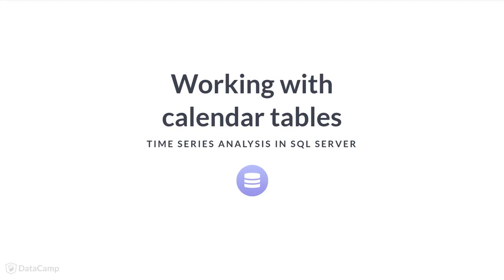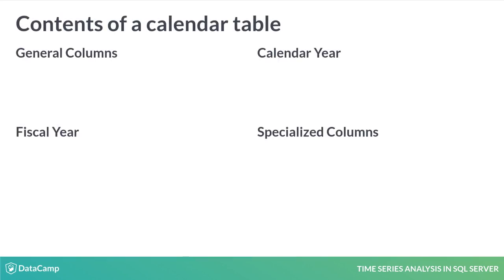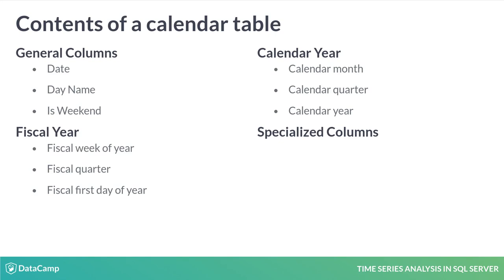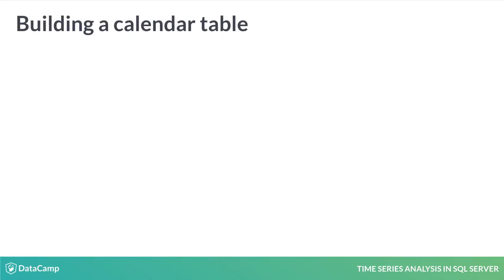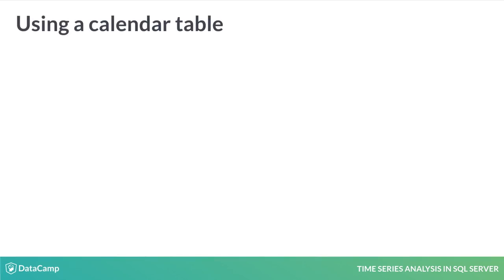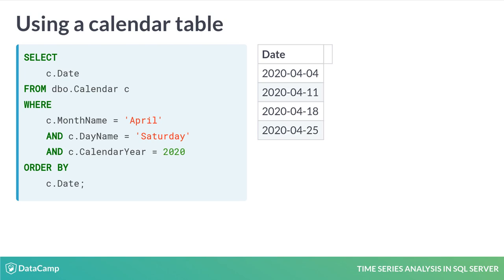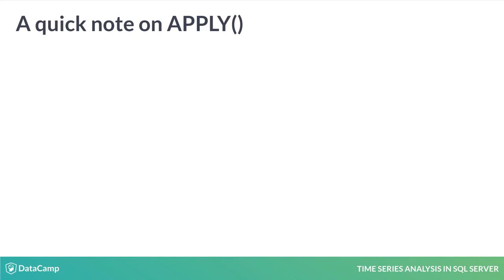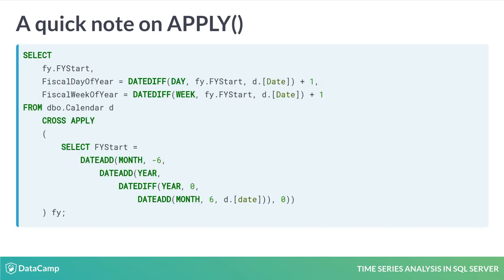SQL Tutorial: Working with calendar tables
Want to learn more? at your own pace. More than a video, you'll learn hands-on coding & quickly apply skills to your daily work.

Next, we will look at one of the most powerful techniques available for working with dates in SQL Server: the calendar table.

A calendar table is a table which stores date information for easy retrieval.  Here is a calendar table with some of its columns.

We have an integer key which represents the date, the date itself, and supporting information for that day.

A calendar table can hold lots of interesting data and can be broken into categories. First, we have general columns including columns like the date, day name, and whether the day is a weekend.

Second, we have calendar year information. Most business processes work off the calendar year, so we care about things like being in the third calendar quarter or calendar year 2019.

Not all business processes work off a calendar year, however. Some work off a fiscal year. Calendar tables let us store information for both fiscal and calendar years and where they differ.

Finally, there are specialized columns which might be important for your business but might not be important everywhere. For e-commerce sites, some holidays are critical, so we want to store those holidays. We might also store information about lunar calendars or other entries.

This is a table you build once and ideally never update, so treat it like a warehouse dimension and make it as wide as you want.

Building a calendar table is straightforward:  define the columns you need.  Here are a few sample columns.

For each day we want to include, we can use built-in functions to get most of the way there.

Don't reinvent the wheel for your calendar table.  Look for date dimensions or calendar tables online and adapt one of those scripts.

The real power here is in how calendar tables simplify queries.  Suppose I need to plan an event and it should take place on a Saturday in April 2020.

We can write a statement which returns these dates, but it won't be as simple as this query.

The results give us back exactly the dates we need.  Furthermore, if we want to avoid scheduling our event on the first day of Passover or the day before Easter Sunday, we can do this with our calendar table too.  If we have that holiday in our calendar table, we can write a query to learn that Easter is on April 12th, 2020.

Therefore, we do not want to schedule our event for the 11th. We still have three good dates.

Before jumping into the exercises, let's talk about one of my favorite T-SQL operators:  the APPLY() operator.  At its simplest, APPLY() executes a function for each row in a result set, but it does so in a way which typically performs at least as well as alternative techniques.  We will use APPLY() regularly.  One of my favorite uses of this operator is to simplify calculations.

In this query, we calculate the start of the fiscal year as July 1st and then use that date to calculate the fiscal day of year and fiscal week of year.  There is much repetition in here, though, which can lead to subtle copy-paste errors.

By moving fiscal year start into its own ad hoc function, we can reference it as a calculation for the other two variables, making our query much simpler.

There are other great uses for APPLY() but this is one of the best.

Now that you've had a chance to see calendar tables and the APPLY() operator in action, let's jump to some exercises and work with them.